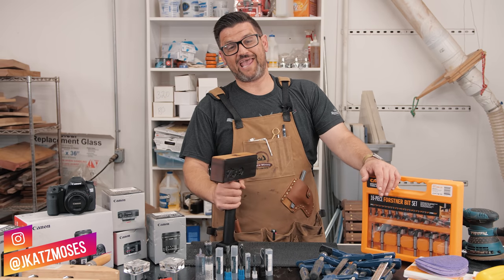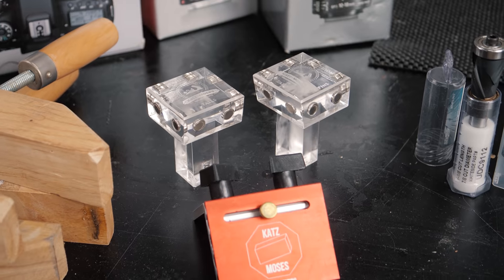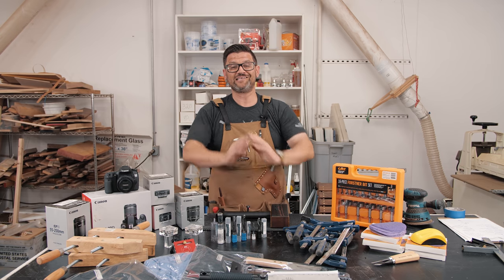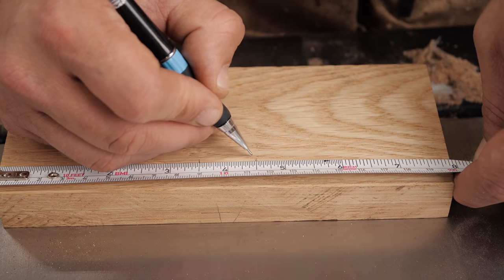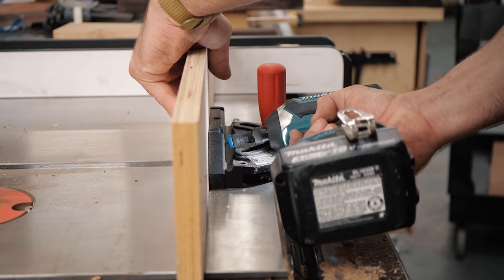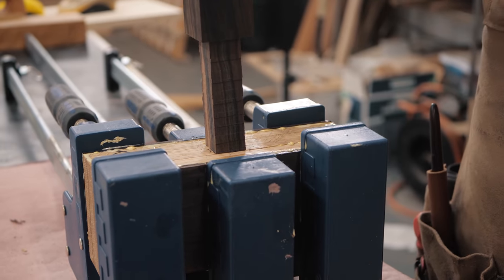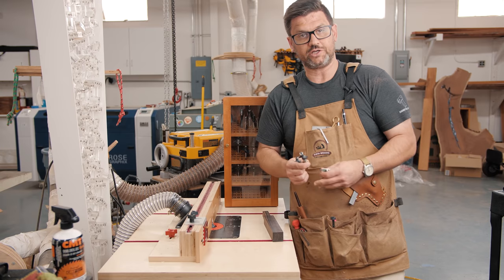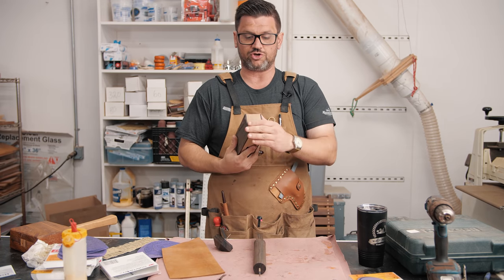Making a Wood Mallet for Vlad the Builder - The Katz-Moses Woodworkers with Disabilities Fund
Today I’m making an African Mahogany and Bog Oak Mallet for my friend Vlad. Vlad is a woodworker who lives in the Ukraine. Vlad and his dad Jed are woodworkers who love to share their journey on the subreddit r/woodworking. Jed heads up Wide Awake International. He and his wife Kim work tirelessly to help get children with special needs out of institutions and placed with families so they can flourish in a life full of dignity, hope and love. The Katz-Moses Woodworkers with Disabilities fund partnered with Taytools, Bits and Bits, and Suizan Saws to send a care package to Vlad. This will help grow his woodworking skills and help Vlad share his inspiring woodworking journey. If you would like to help out, links are in the pinned comment and description of the video. I really can’t wait to see what you create!  Let me know what you’d like to see next. Cheers!
*Support What We Do at The Katz-Moses Store (This Week 10% of all proceeds go to the K-M.W.D.F.)-*
Tools I love:
5 Minute Epoxy
Camera Gear:
Lumix GH5-s and main lens
30mm Macro Lens
15mm Lens
50mm Lens I use for product shots
Lav Microphone
2nd CAMERA Canon 70d
24MM Wide Angle/Macro Lens
50MM f/1.8 for those tight shots
10-18mm Lens for the wide shots